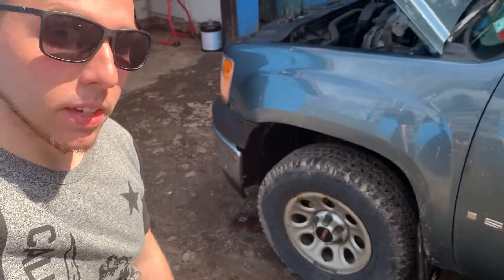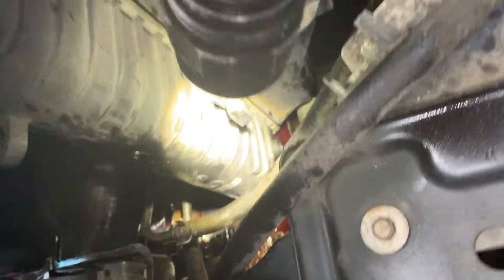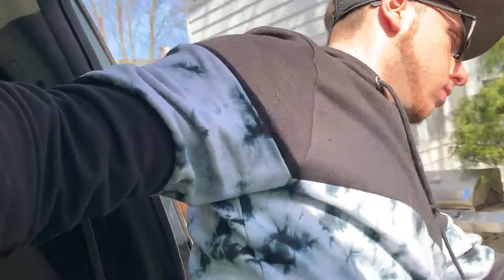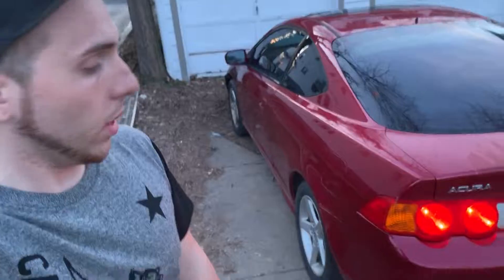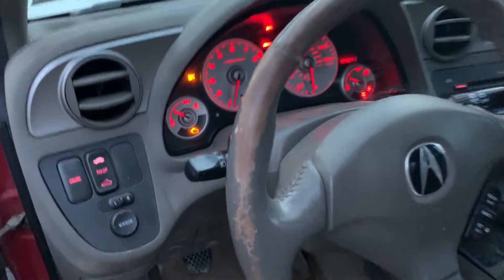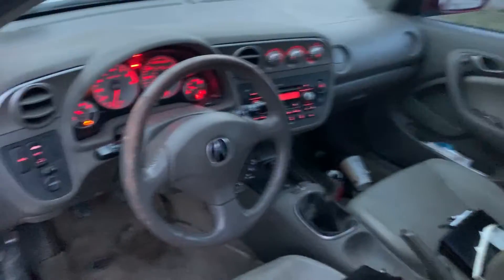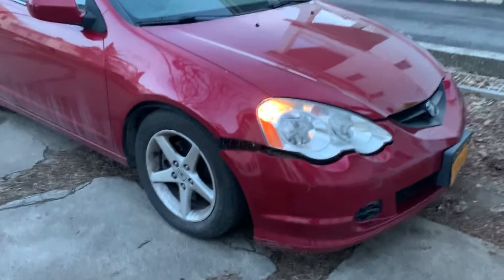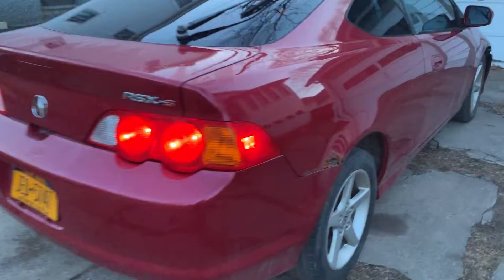New Car!! Kpro!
This video is about the new car i just got! 2002 Acura rsx type s
Hooking up Kpro to it and doing some pulls!